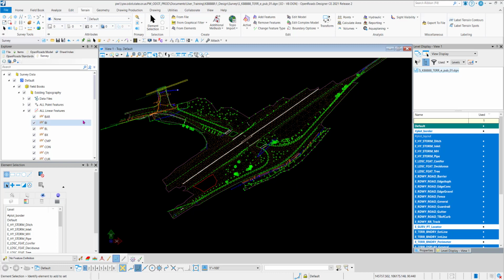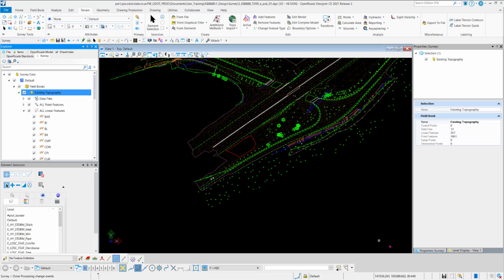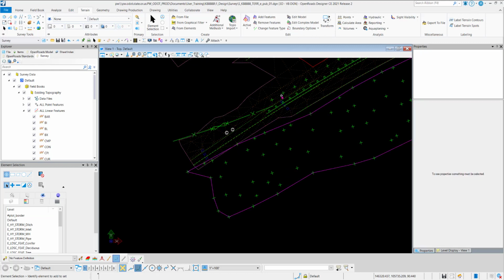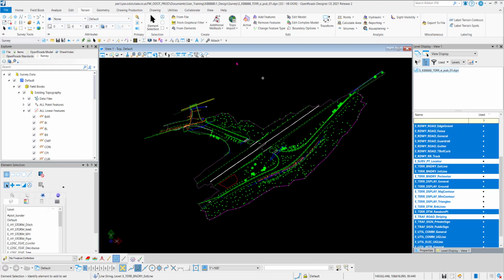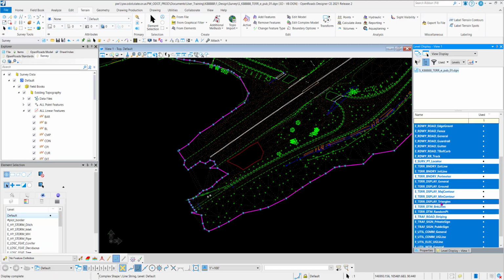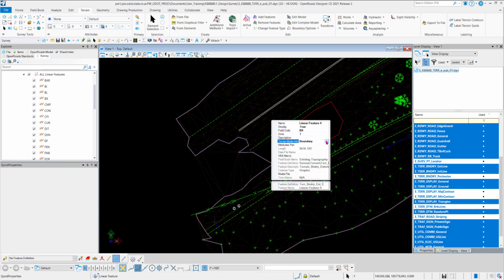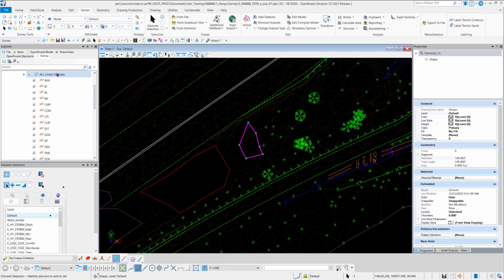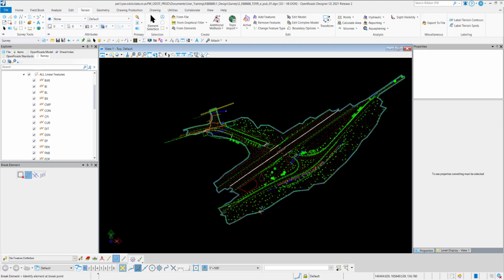Geometronics Webinar 27 add, 2022-11-17, Complex Shapes in Survey Fieldbook